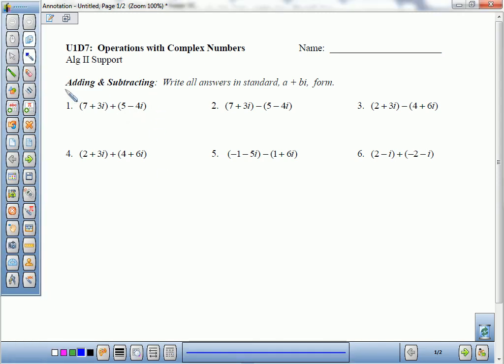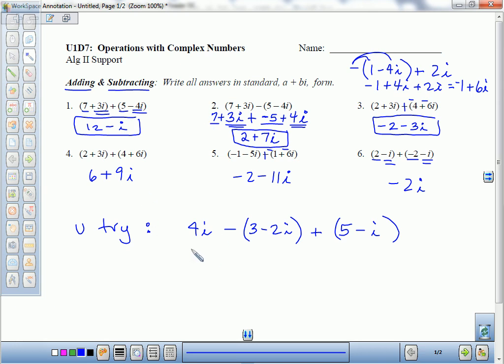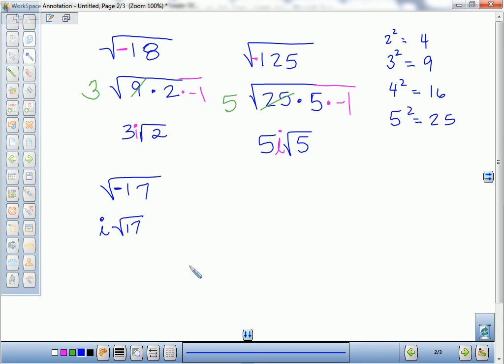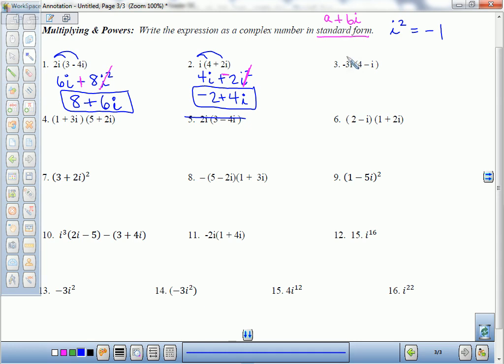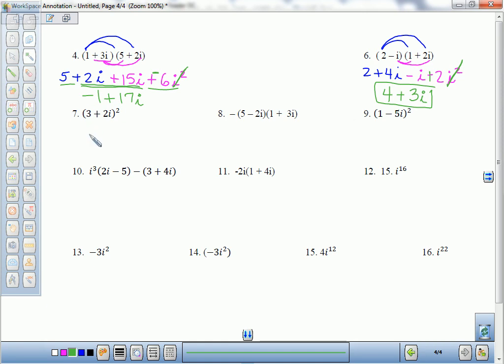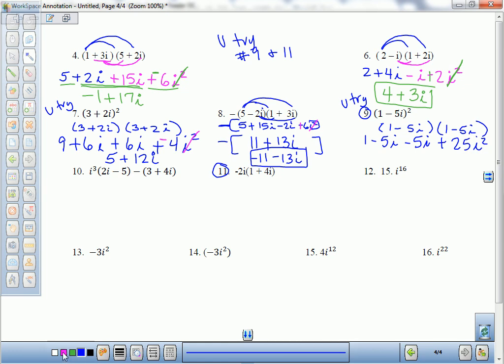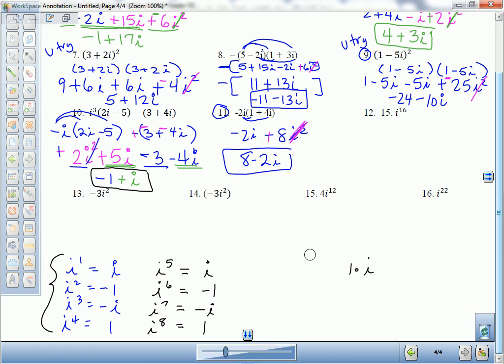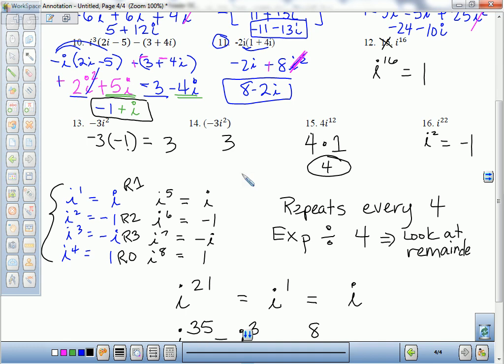Alg II Support 8 15 17